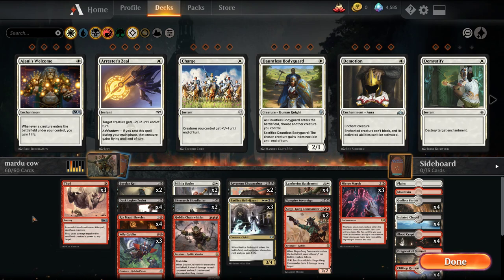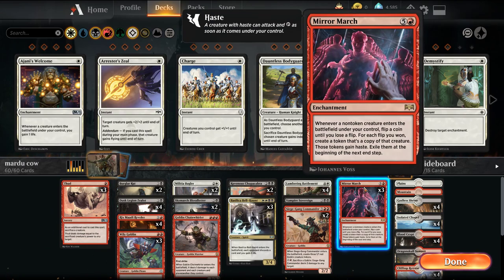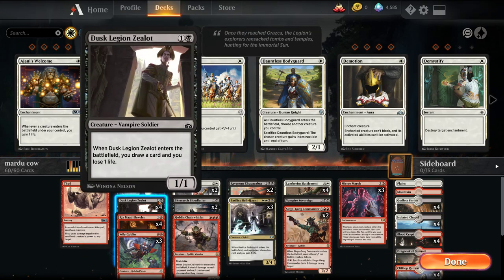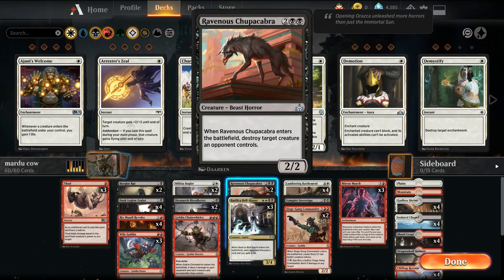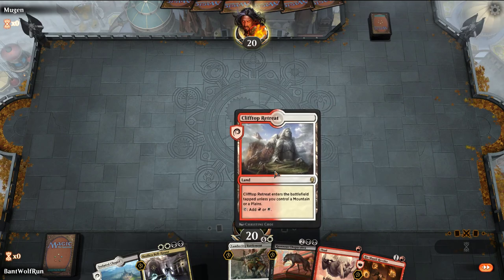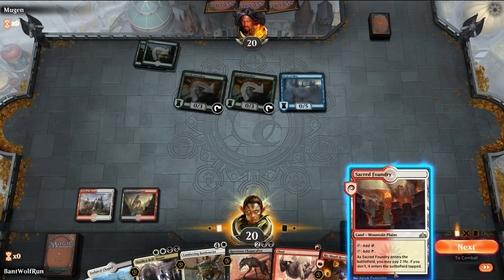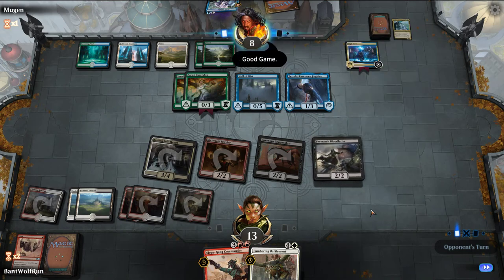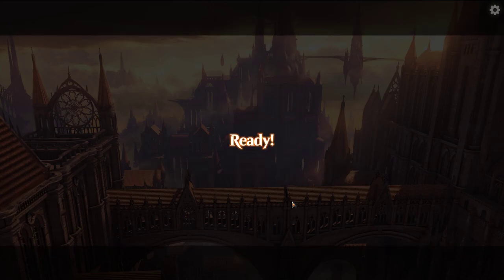Mardu Mirror March - MTG Arena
Combining my love of Lumbering Battlement with the wackiness of Mirror March for all the enter the battlefield triggers.

3 Thud (M19) 163
1 Mountain (RIX) 195
4 Lumbering Battlement (RNA) 15
2 Burglar Rat (GRN) 64
4 Clifftop Retreat (DAR) 239
2 Skymarch Bloodletter (M19) 119
4 Dusk Legion Zealot (RIX) 70
3 Ravenous Chupacabra (RIX) 82
1 Vampire Sovereign (M19) 125
4 Rix Maadi Reveler (RNA) 109
2 Dragonskull Summit (XLN) 252
2 Siege-Gang Commander (DAR) 143
2 Basilica Bell-Haunt (RNA) 156
2 Mirror March (RNA) 108
3 Wily Goblin (XLN) 174
4 Isolated Chapel (DAR) 241
4 Godless Shrine (RNA) 248
1 Plains (RIX) 192
4 Blood Crypt (RNA) 245
4 Sacred Foundry (GRN) 254
2 Militia Bugler (M19) 29
1 Goblin Chainwhirler (DAR) 129
1 Inspiring Cleric (XLN) 16